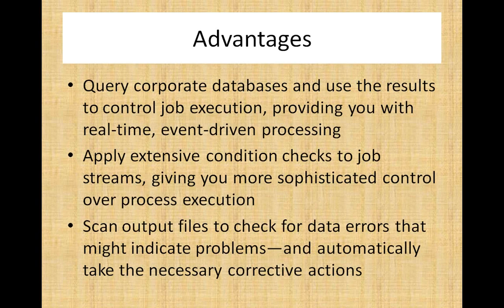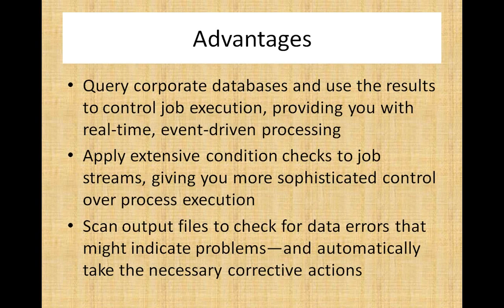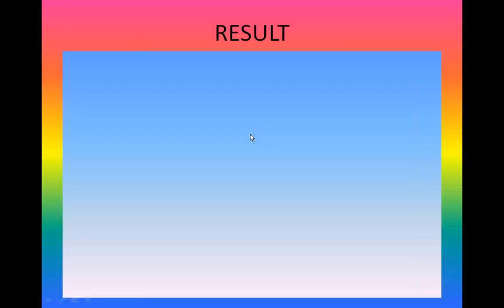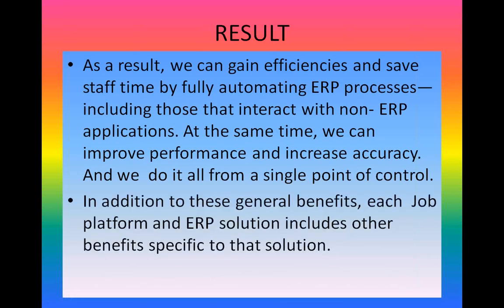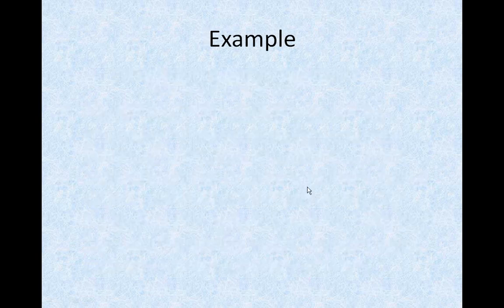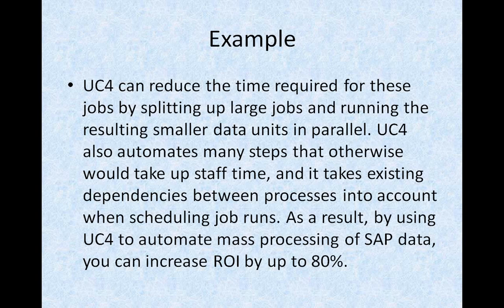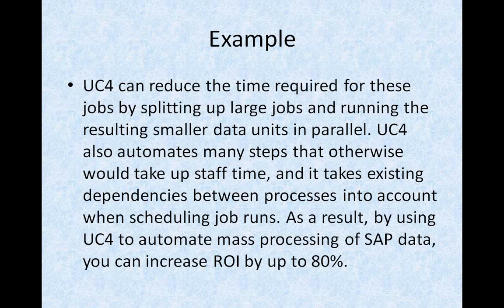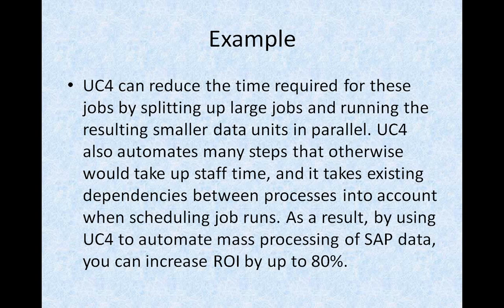What are the Advantages of advantage of Job Management Applications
With business being complex most of the Best ERP systems are coming with options of having an additional Job Management Application to manage Jobs centrally. ERP application for example like SAP® applications are helpful for aligning IT operations with the business requirements, but it can also create major challenges for the IT staff, slowing  systems' performance and making it difficult to comply with service level agreements (SLAs). Integrating SAP applications with other applications (both SAP and non-SAP) can also be a challenge.

The Job Management Automation Platform solves these problems, integrating the  ERP workload with the enterprise automation strategy, synchronizing it with the external applications ( Non ERP), simplifying IT housekeeping, and giving the centralized control over all ERP processing.

In this session, we will see how we can get effective benefits in ROI by using a separate Job Management Application , how it can integrate a complex landscape of ERP and Non ERP systems across all platforms and computing environments enabling to control and manage centrally saving time and improving efficiency , accuracy and optimize the use of the ERP systems in the organization.

Real-time, event-driven processing and the ability to deal with interdependencies between applications give  more control over jobs and further enhance the results.